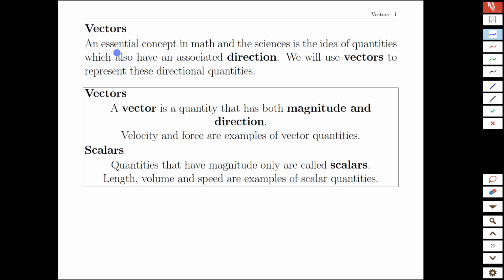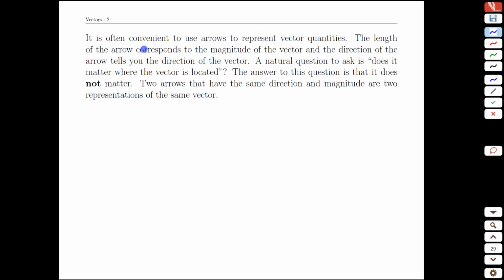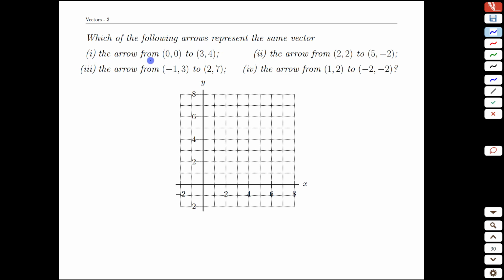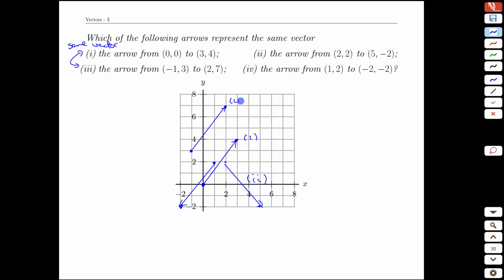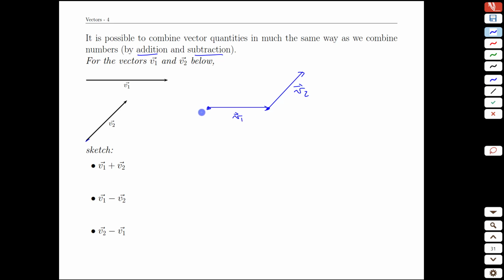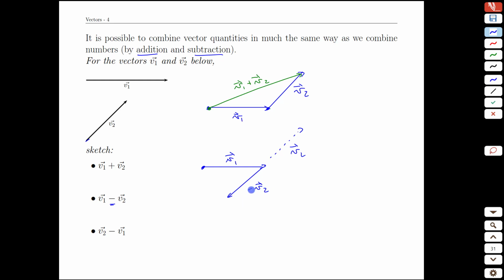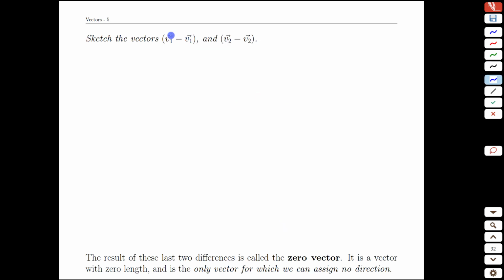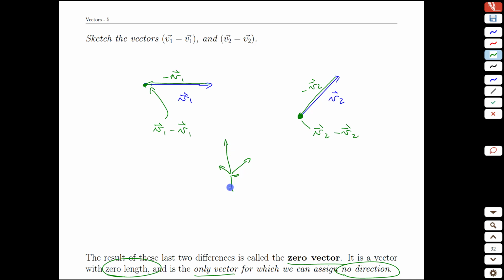Topic 1-5 Vectors